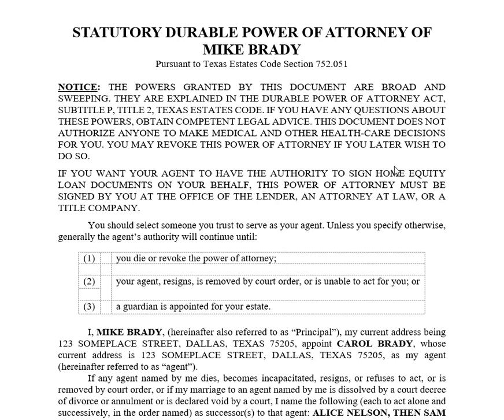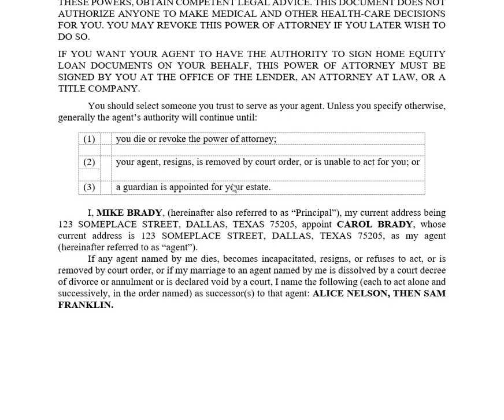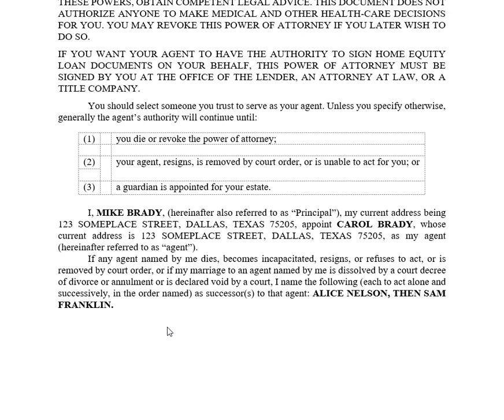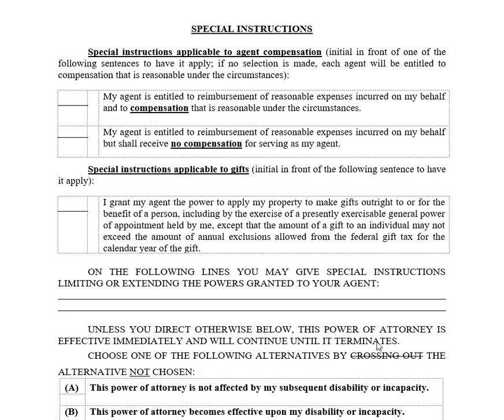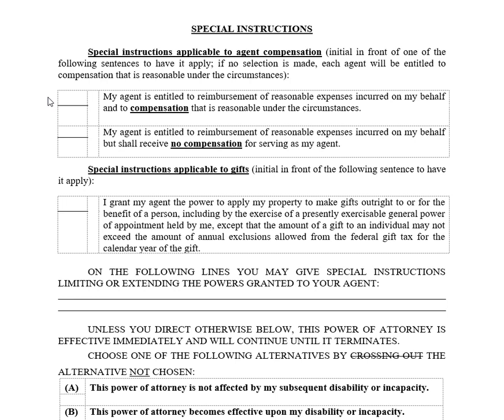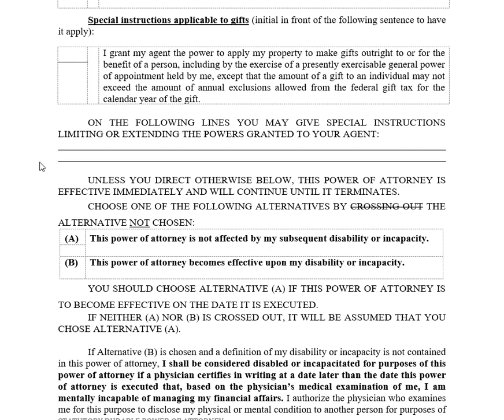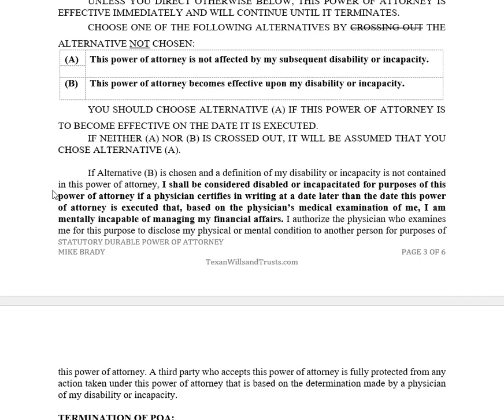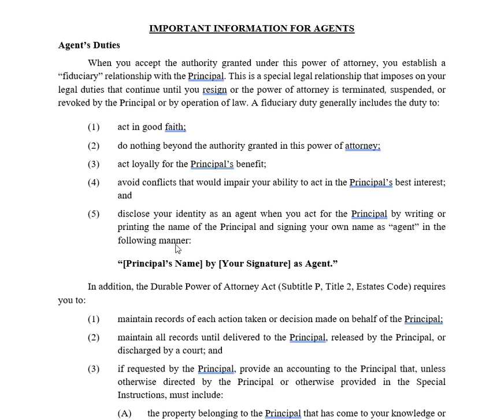Texas Power of Attorney Review: A Sample Review Provided to Each Customer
In this video, we walk you through the thorough review process that every Texan Wills and Trusts customer receives. Learn how to properly sign and use your Texas Statutory Durable Power of Attorney (Financial Power of Attorney). We ensure your documents are prepared and executed correctly, giving you peace of mind. Start your estate plan today at TexanWillsandTrusts.com!